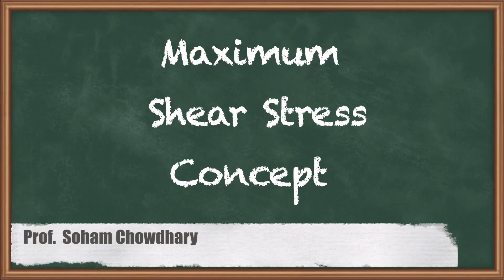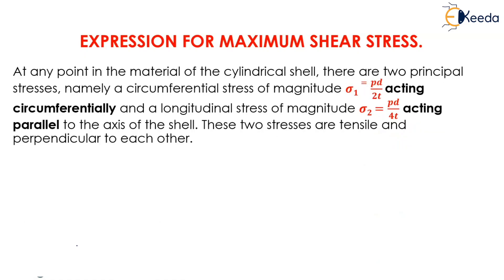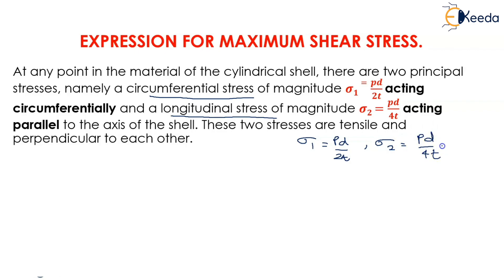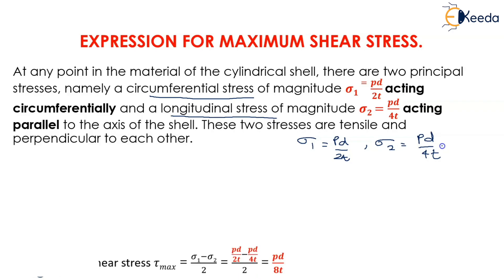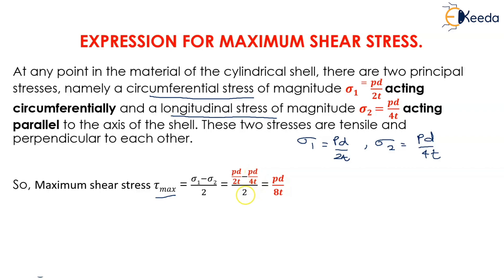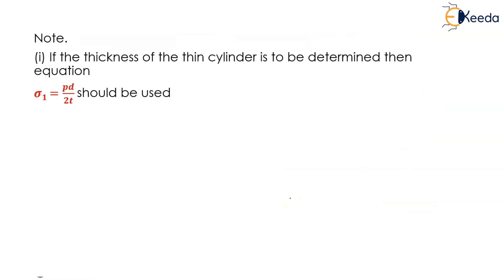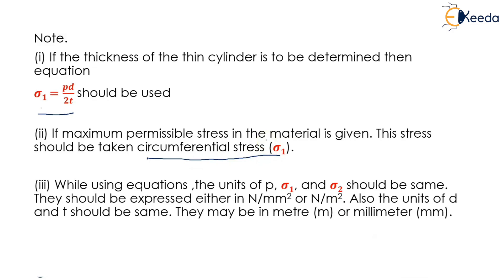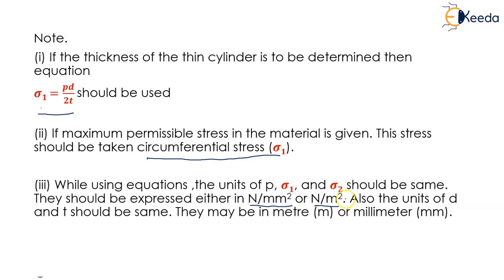Introduction to Maximum Shear Stress - Thin Cylindrical and Spherical Shells - Strength of Materials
Video Name - Introduction to Maximum Shear Stress

Chapter - Thin Cylindrical and Spherical Shells

Watch the video lecture on Topic Introduction to Maximum Shear Stress of Subject Strength of Materials by Professor Soham Chowdhary. Watch the Complete lecture on Engineering Academics with Ekeeda.

Happy Learning.